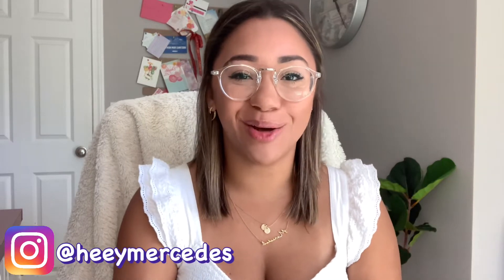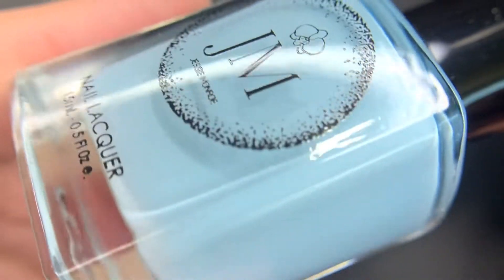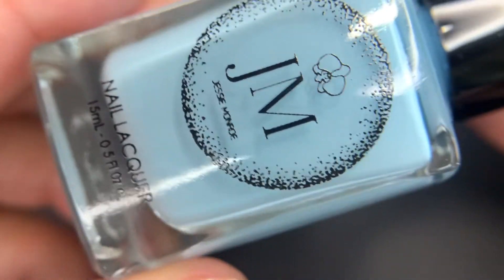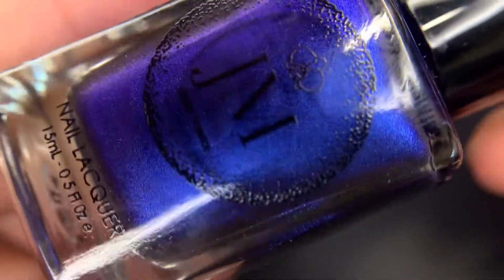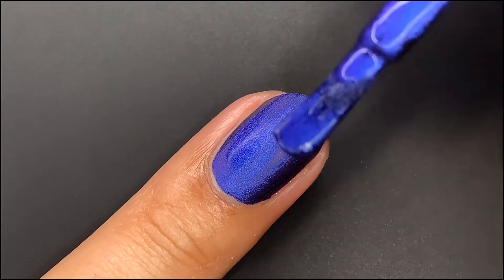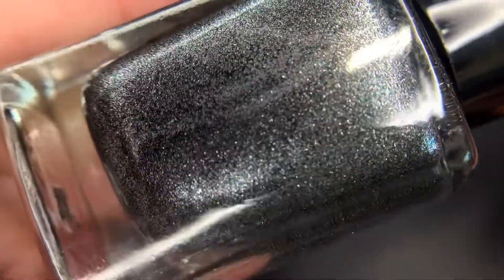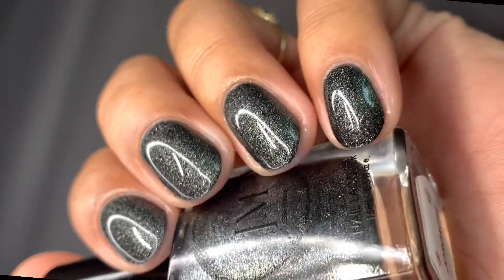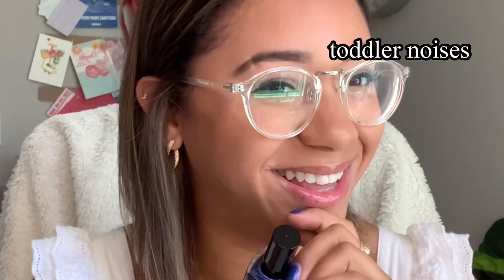Jessie Monroe Denim & Company Fall Collection | Swatch & Review | heeymercedes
Today I’m sharing 3/5 polishes from the new Jessie Monroe Denim and Company Fall Collection.

*pr - but all thoughts are always my own 😊

High Waisted
Vintage Feel
Jordache

Code: heeymercedes10 will save you money on your purchase!